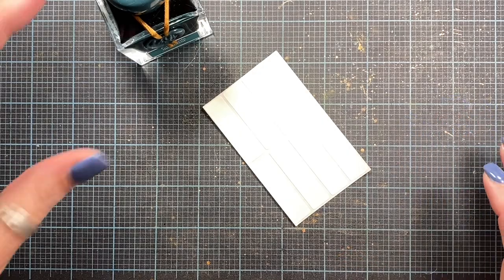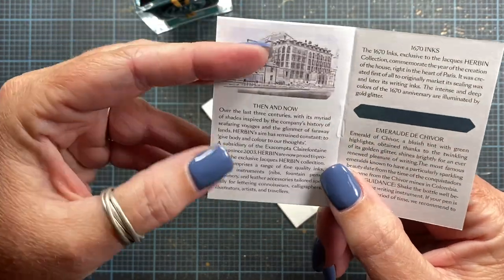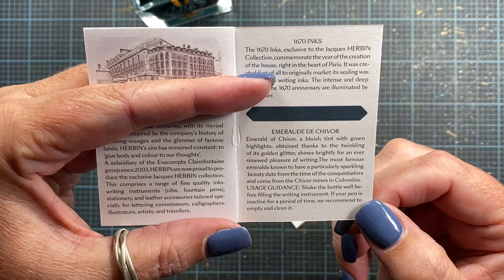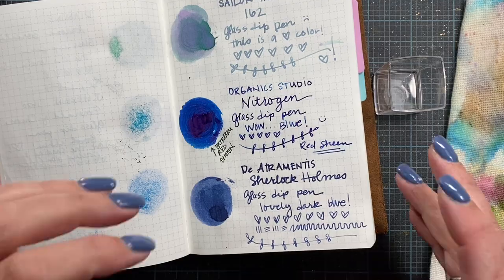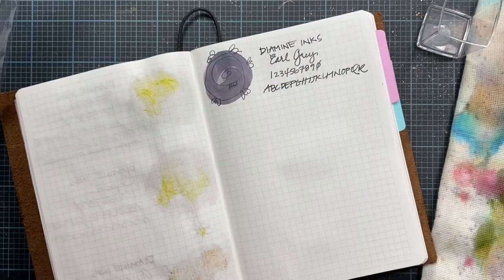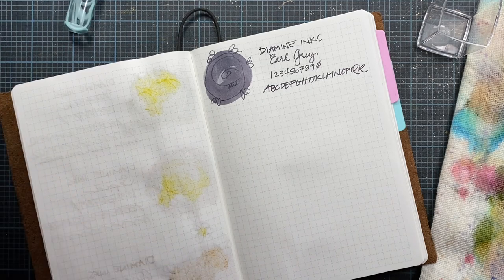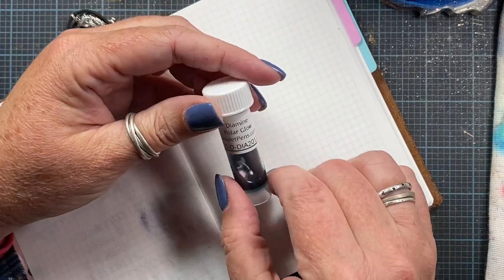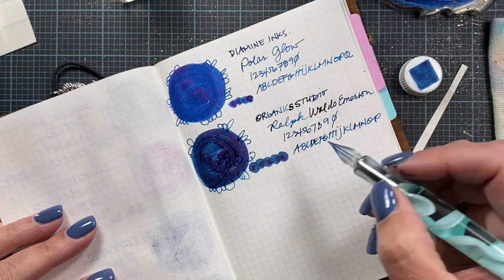Ink Swatching and Chit Chat / Diamine, R Oster, and others…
A long, chit chatty video where I swatch the new-to-me ink samples I ordered from Goulet Pens.

...\\ Social Media //...

... \\ Mail //...